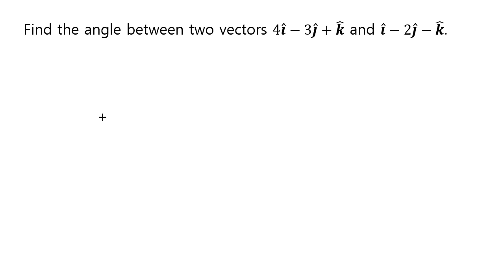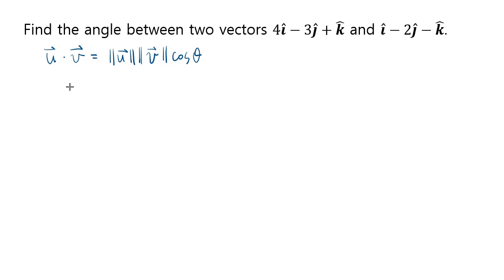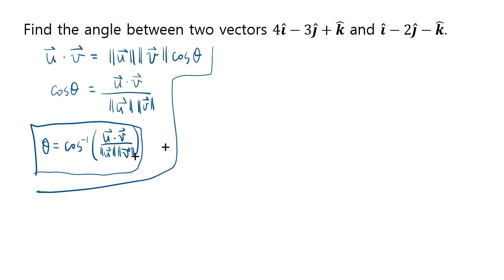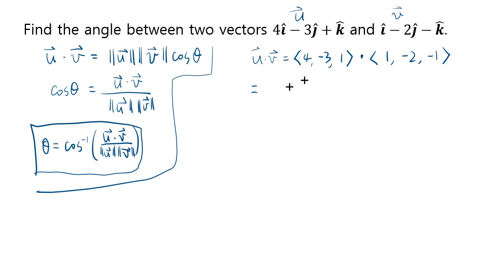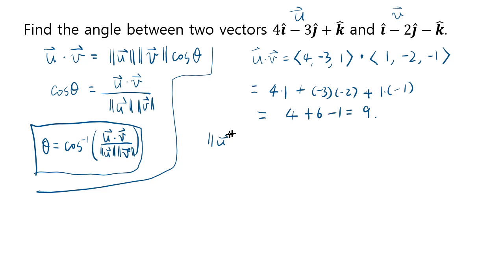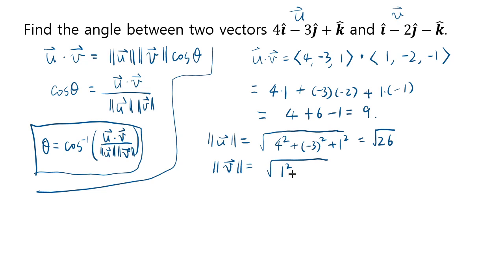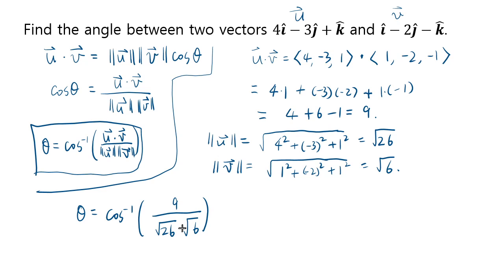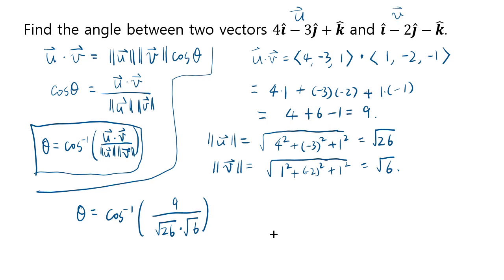Finding the angle between two vectors